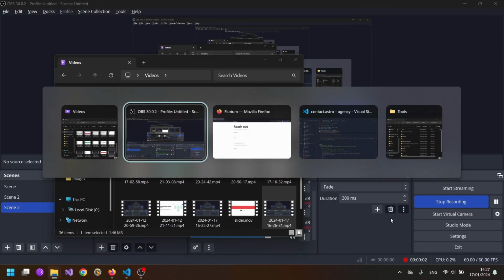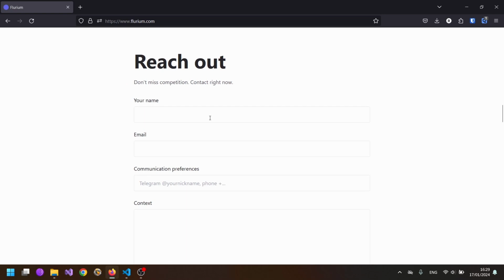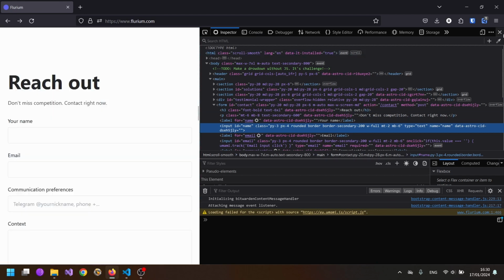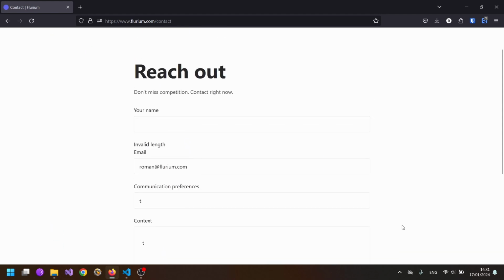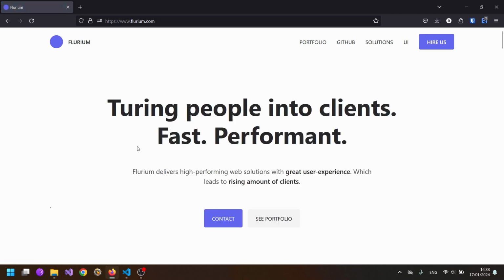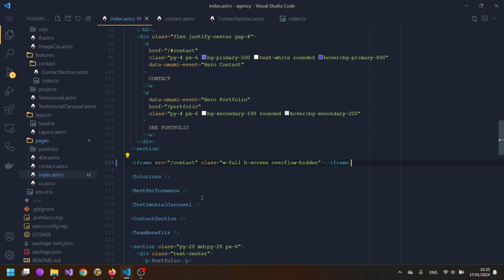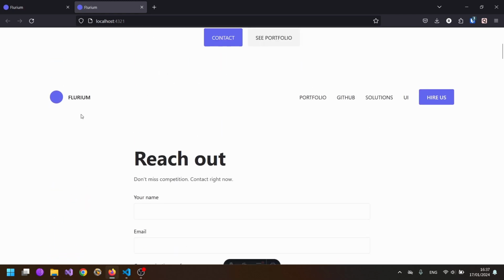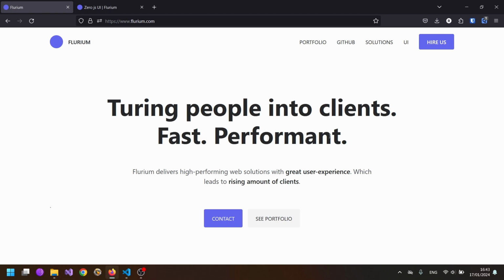Page components - better than React Server Components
I am telling how I'm perfectly using old fashion forms without any client-side JavaScript.

Showing "Page components" which are simple separate pages for interactive components with forms. As an alternative to mess around, React and React Server Components.

It leads to improved performance, good UX and less complexity.